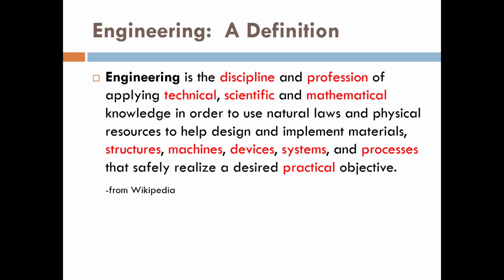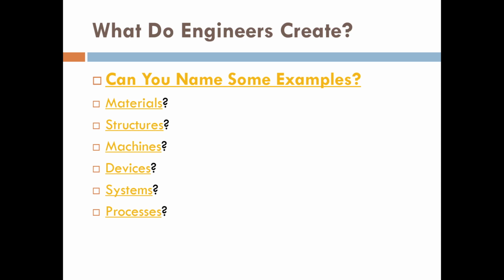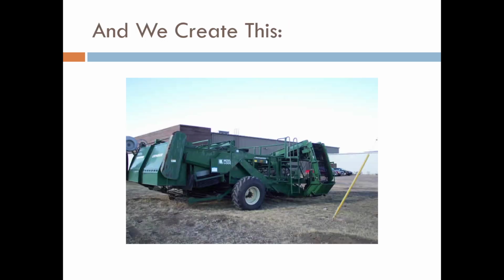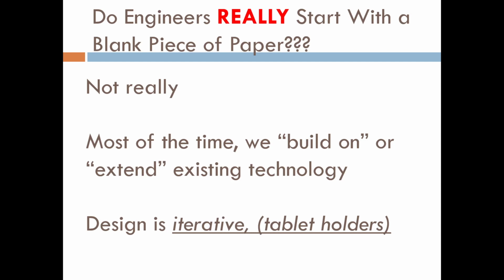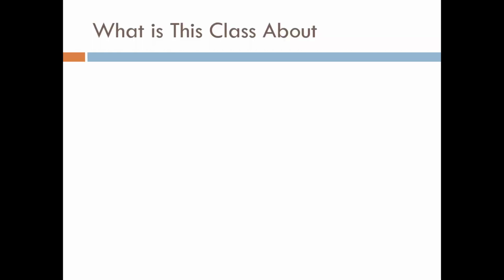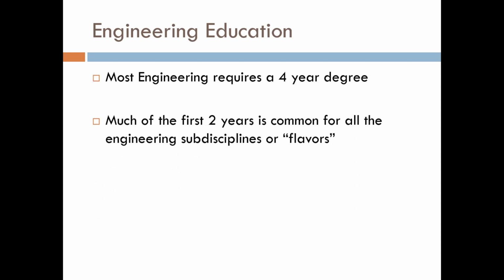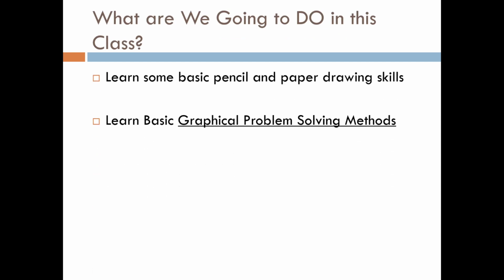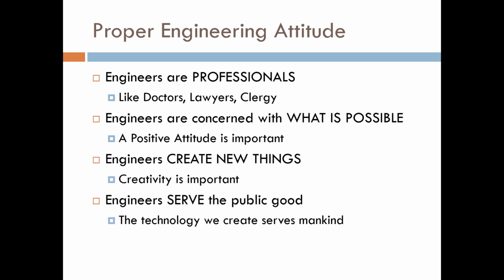What is Engineering